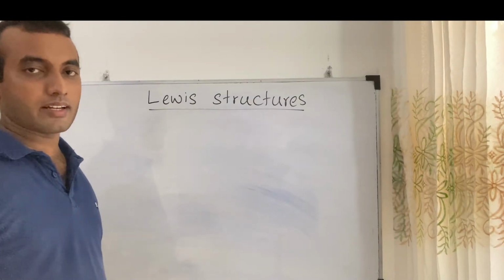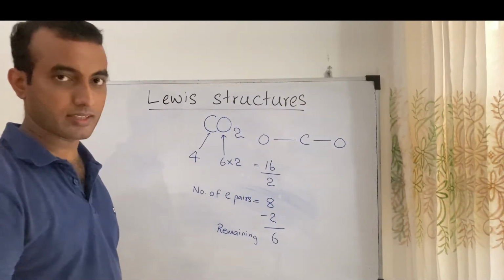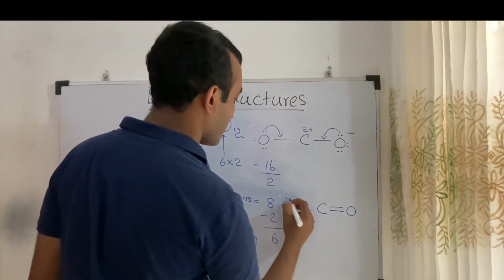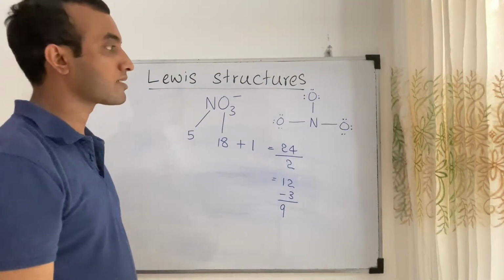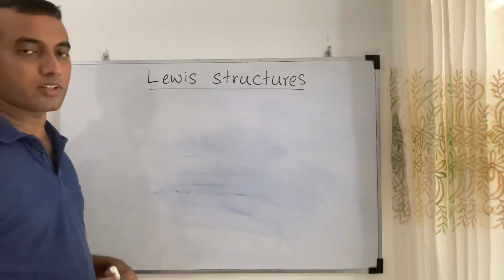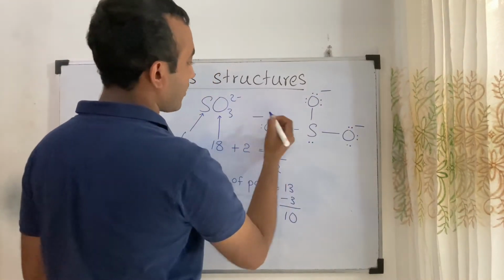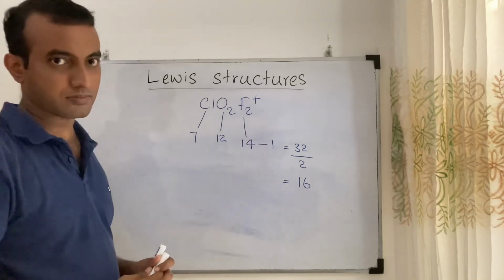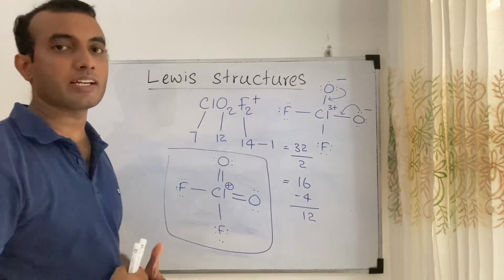Structure & Bonding | How to Draw Lewis structures | Chemistry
This video tutorial clearly explains the correct way to draw a Lewis structure for a molecule/ion.